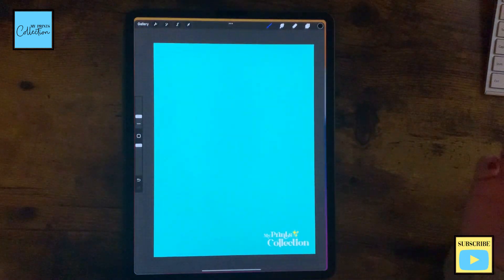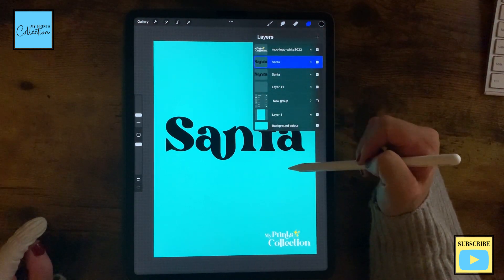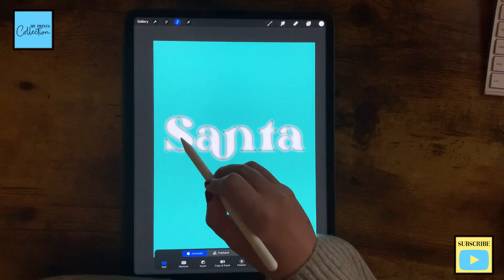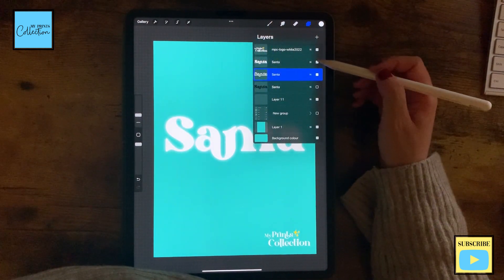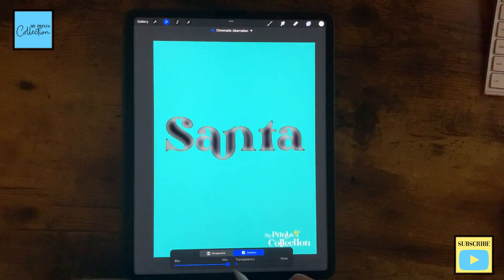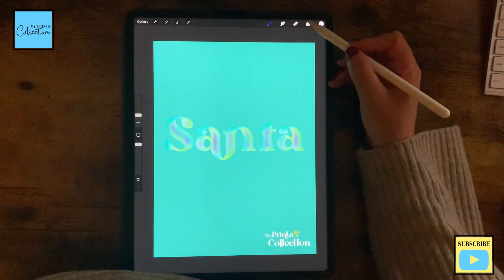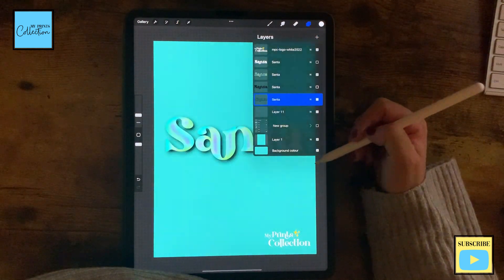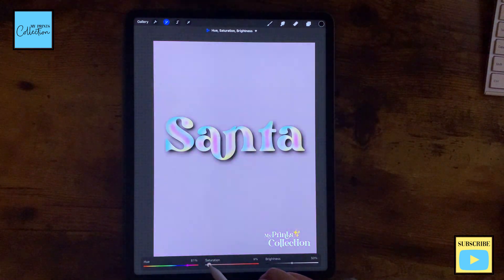How to do Bubble letters and text Outline in Procreate (FREE) Ornament Procreate Stamp, Tutorial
How to do Bubble letters and text Outline in Procreate (FREE Ornament Procreate Stamp) with this procreate tutorial for beginners step by step with Christmas Series.

- How to add Gold Foil Texture in Procreate to a Christmas Ornament – Pattern Design from Scratch
- How to do bubble letters and text Outline in Procreate

🔥 Not sure? Let me send you a FREE Ornament Procreate Stamp 👇🏼

🎥 MATERIALS USED:
- iPad Pro 12.9
- Apple Pencil
- Procreate App